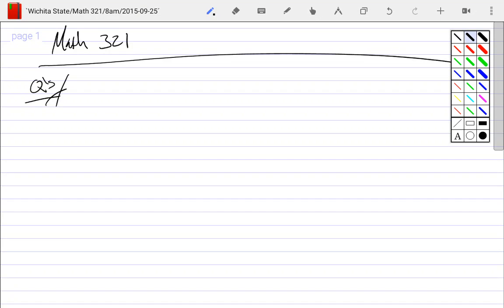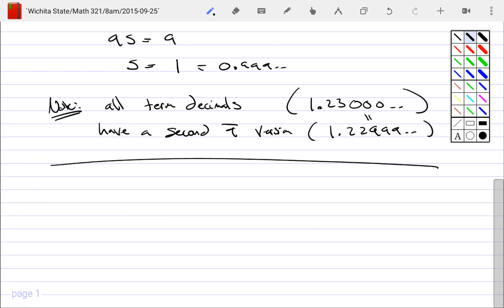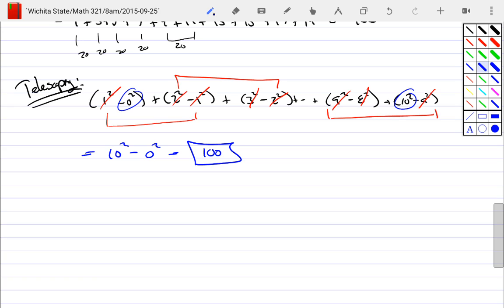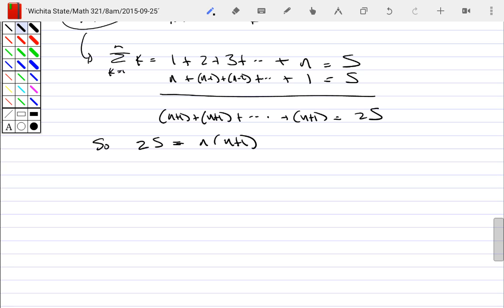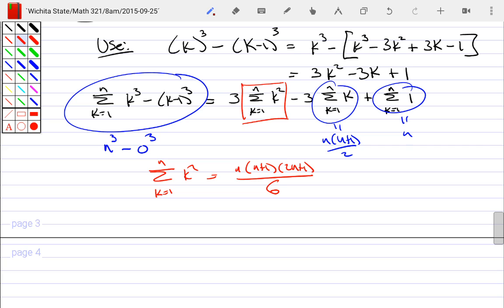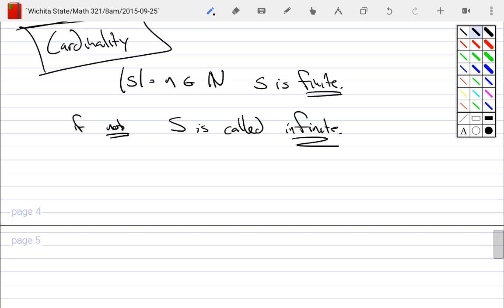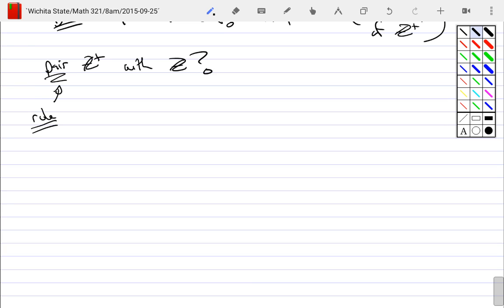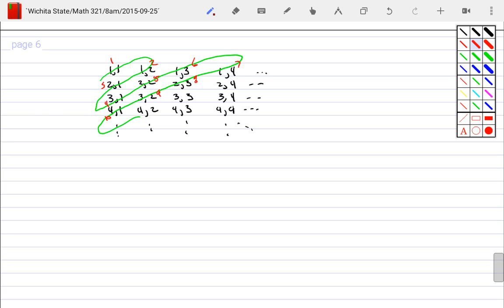Discrete Mathematics Rosen Section 2 4 2 5